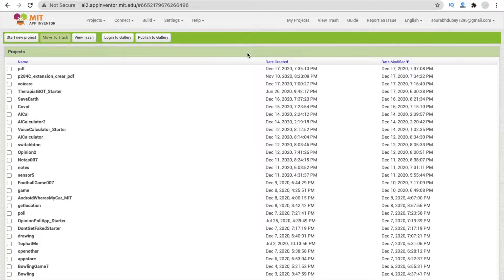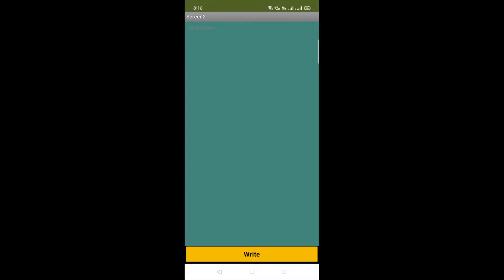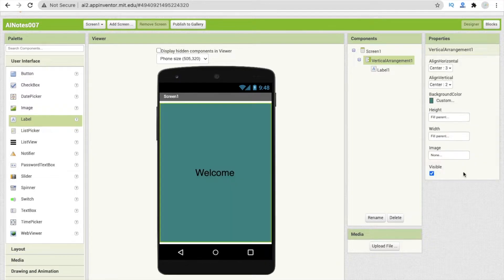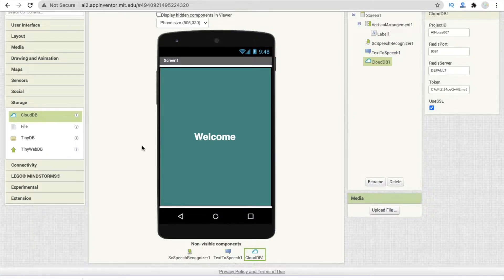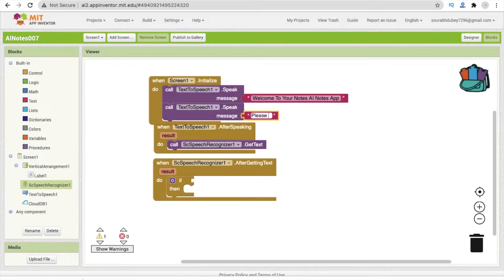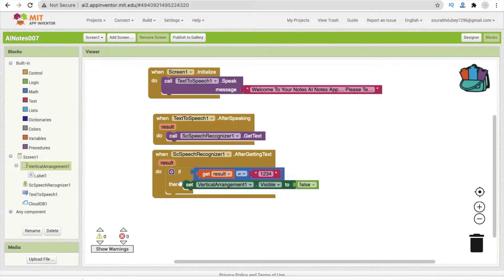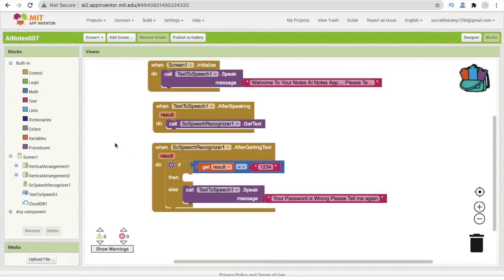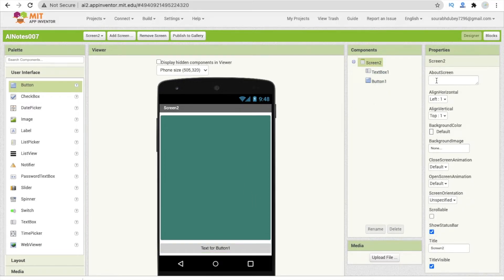How to make AI Notes App in MIT App Inventor 2